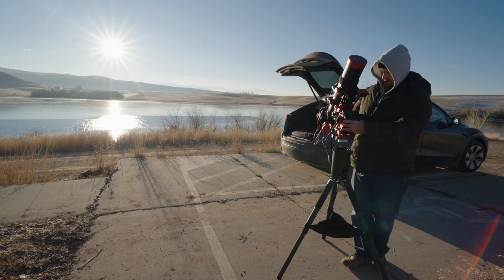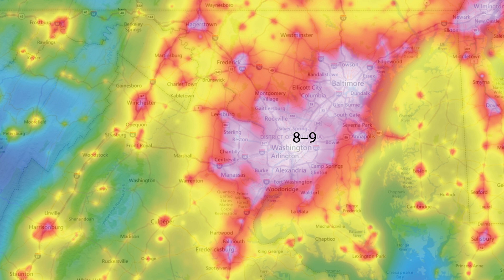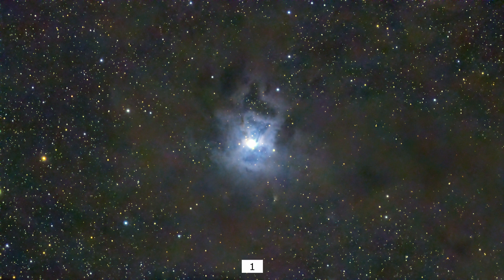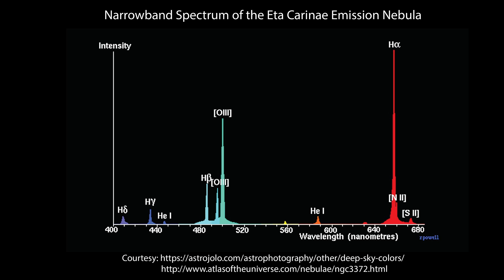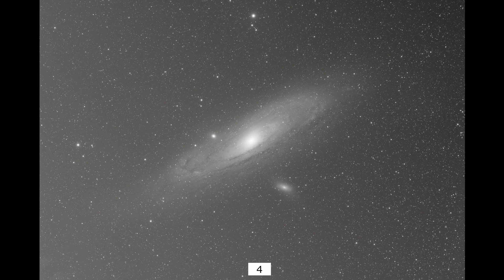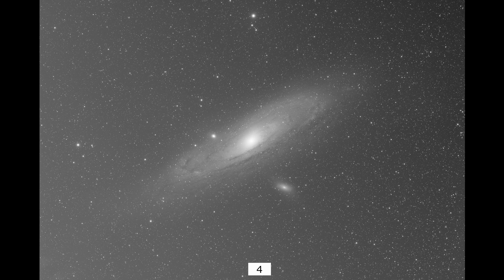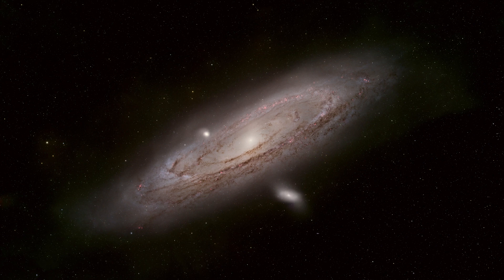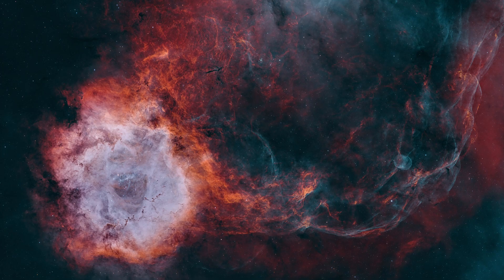Is traveling to a dark site worth it?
In this video, we ask whether it's worth the time and expense to travel to a dark site for astrophotography, using an image taken of the Iris Nebula by our ZWO Seestar S50 and images taken of the Andromeda Galaxy and Rosette Nebula taken by our William Optics Cat 91 WIFD telescope and ZWO ASI 6200 MM Pro camera and filters.

Correction at 7:37 -- 15 mm is not less than a centimeter, but it is less than an inch, and that's definitely a small aperture by today's standards.

Our full-resolution images of the Andromeda Galaxy and the Rosette Nebula can be found on our Sensor Sensibility Astrobin gallery:

Our equipment
Imaging Telescopes: William Optics Cat 91 WIFD, ZWO Seestar S50
Imaging Camera: ZWO ASI6200 MM Pro
Mount: ZWO AM5 Mount
Filters: Antlia LRGB-V Pro series
Accessories: ZWO ASIAIR Plus
Software: Pleiades Astrophoto PixInsight, Russell Croman Astrophotography NoiseXTerminator, Russell Croman Astrophotography StarXTerminator, Russell Croman Astrophotography BlurXTerminator
Guiding Scope: ZWO OAG-L Large Off-Axis Guider
Guiding Camera: ZWO 174MM Camera

The graphic on the Bortle scale is courtesy of the European Southern Observatory, P. Horalek, and M. Wallner, and is available

The image of the spectrum of the Eta Carinae Nebula is courtesy

The image of the spectrum of the sun is courtesy